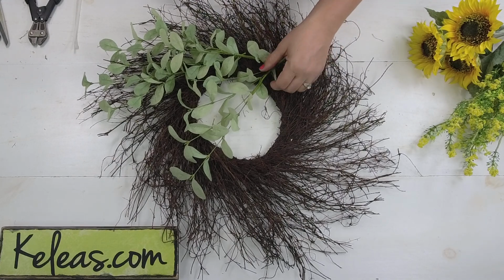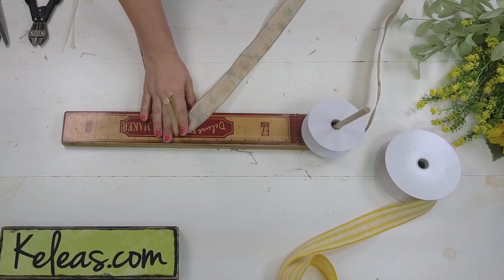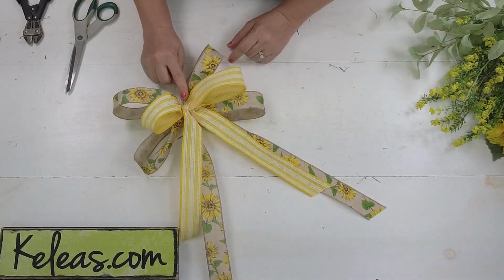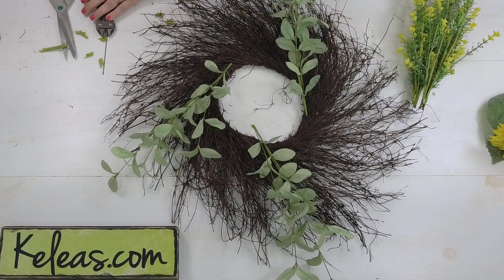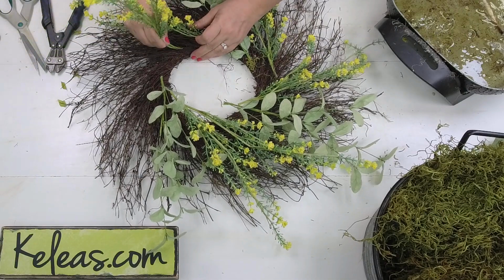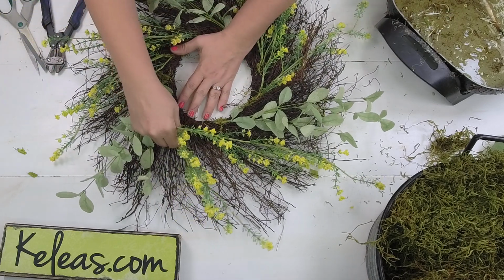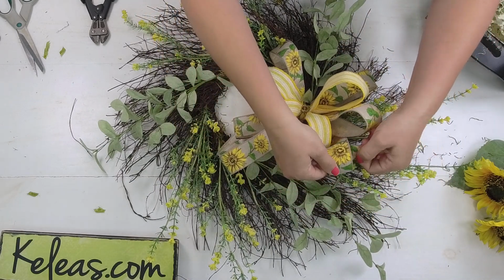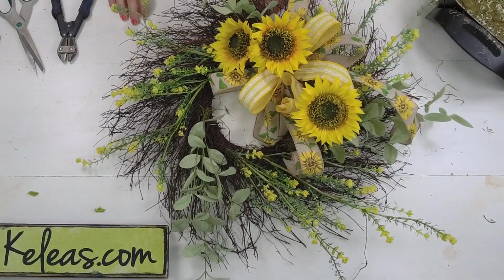Learn How to make your own Sunburst Summer Sunflower Wreath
Summer Sunflowers are my favorite flowers, and its just the perfect time to make the front porch shine. So, this summer I thought it would be fun to make a sunburst summer sunflower wreath and share the tutorial with you!

Have you always wanted to create a summer wreath for your door using a starburst shape wreath base?  They seem to be intimating but we make it so easy for you to make you design Pop off the door.

Learn how to make your own Sunburst Summer Sunflower Wreath in just a few easy steps. This video will show you how to use glue, ribbon, and and just a few flowers for an easy DIY project that's perfect for any season!